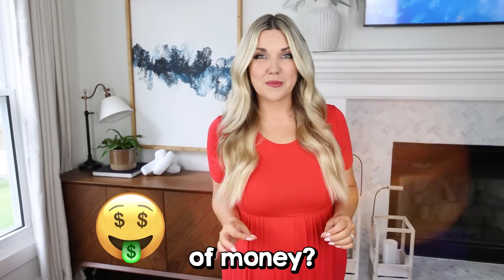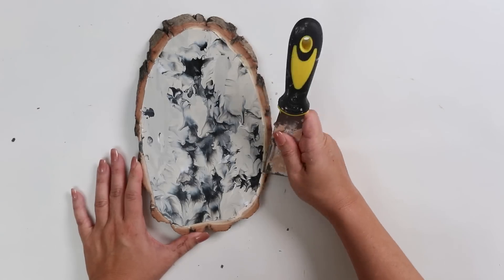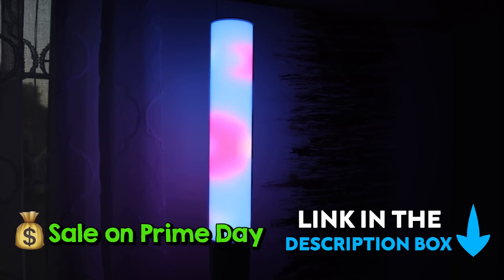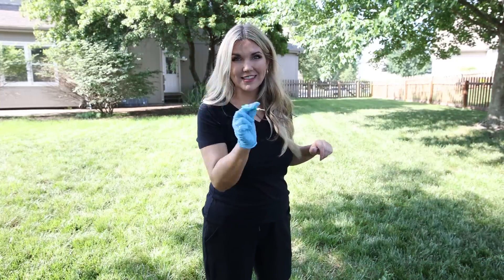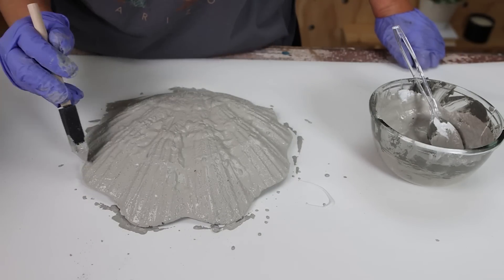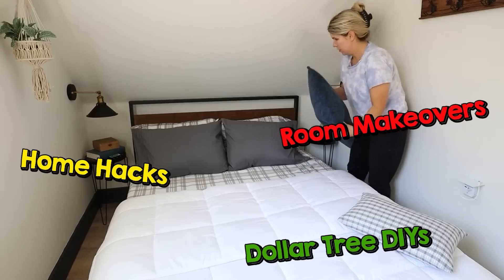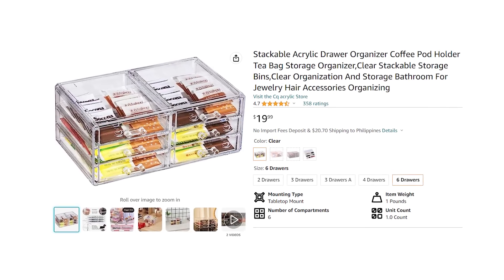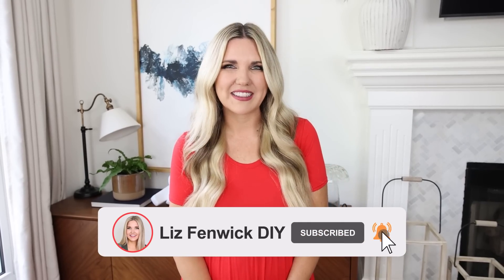NEW Dollar Tree DIY.. DIYed My Bedroom With $1 Items From Dollar Tree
Govee Floor Lamp (Save $60 on Prime Day)

Govee Curtain Lights (Save $32 on Prime Day)

Dollar Tree DIY ideas that are creative and affordable! Join me,  Liz Fenwick DIY, as I share easy and budget-friendly home decor DIY ideas. From stylish centerpiece ideas to unique wall art and trendy room organization solutions, you'll learn how to elevate your living space without breaking the bank.

As part of our community, you'll have access to regular content that will help you beautify your home and express your personal style. Get ready to unleash your creativity and make your home uniquely yours with Liz Fenwick DIY!

Frog Tape
My Scissors
Wire Cutters

WRITE ME!